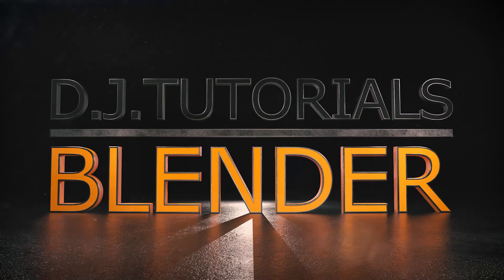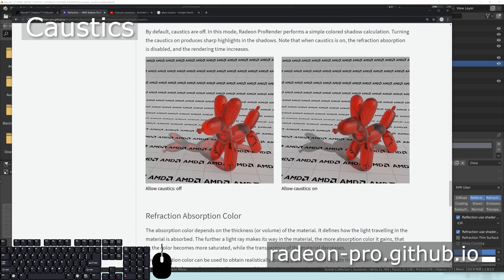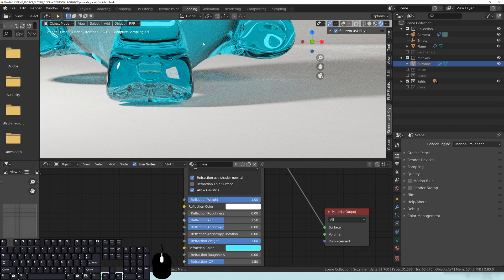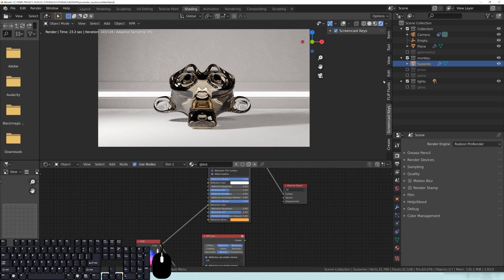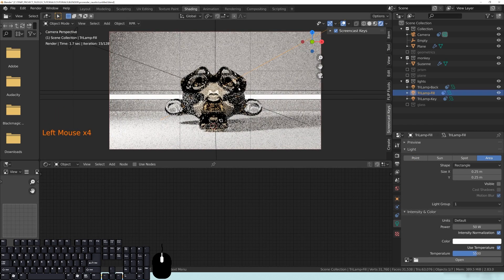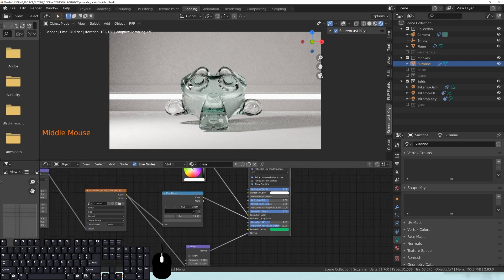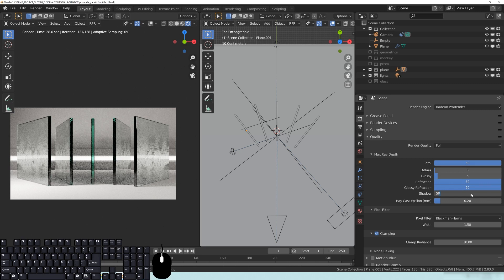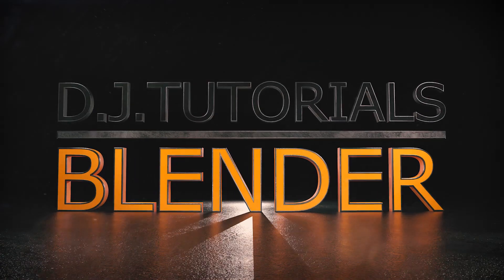Radeon ProRender for Blender | Rendering Glass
This tutorial will explain to you how to render basic and complex glass in the AMD Radeon Prorender engine plug-in for Blender. The glass shading is simple and stunning and with a few relatively simple clicks and a good lighting setup, you will see some really amazing effects and unique shading.

Jump To Sections:
Basic Glass Shading 01:15
Caustics 02:30
IOR / Index of Refraction 05:32
Refraction Absorption 06:12
Example Objects 12:00
Ray Depth and Ray Cast Epsilon 16:26
Example Renders 18:12